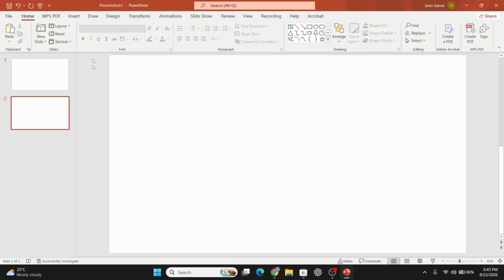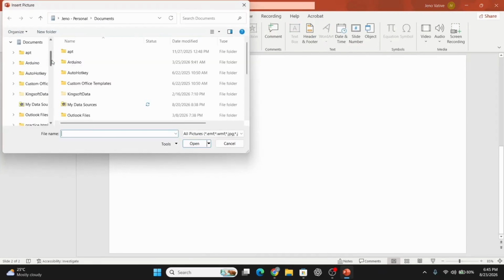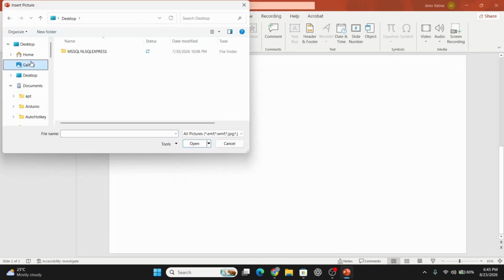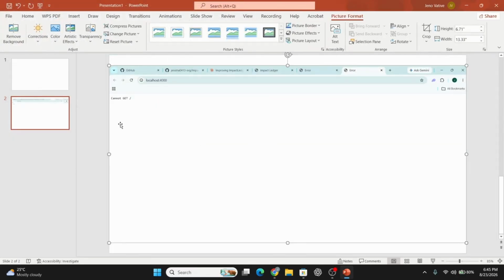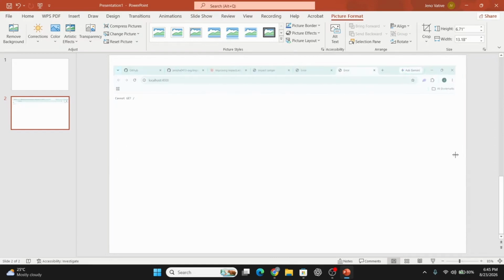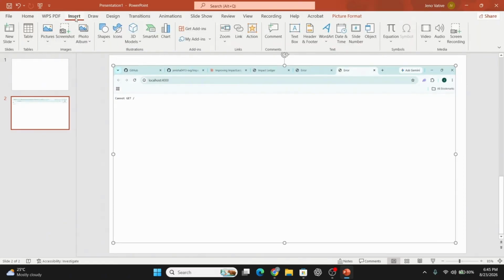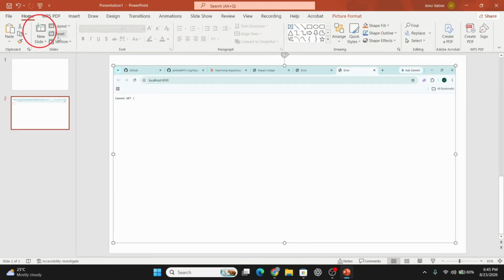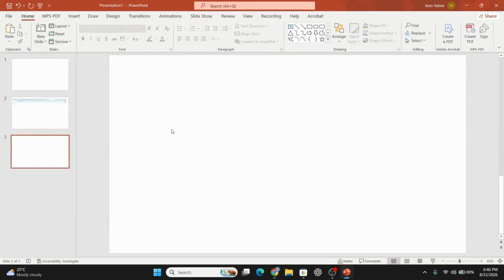How To Make PPT Presentation With Pictures in Laptop ?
How To Make PPT Presentation With Pictures in Laptop ?: Welcome to our step-by-step guide on "How To Make PPT Presentation With Pictures in Laptop!" If you want to create a professional PowerPoint presentation with pictures on your laptop, this video is for you. In this tutorial, we’ll show you how to make a PPT presentation, add pictures to PowerPoint slides, insert images, customize your slides, and create an attractive presentation. Whether you're making a school project, business presentation, or slideshow, these simple steps will help you create a PowerPoint presentation with pictures.

In this video, we will show:
How to make a PPT presentation on a laptop
How to create a PowerPoint presentation with pictures
How to add pictures to PowerPoint slides
How to insert images in PPT
How to make an attractive PowerPoint presentation

What you'll learn:
How do I make a PPT presentation on a laptop?
How to add pictures to a PowerPoint presentation?
How to insert images into PowerPoint slides?
How to create a slideshow with pictures in PowerPoint?
How to make a professional PPT presentation with pictures?